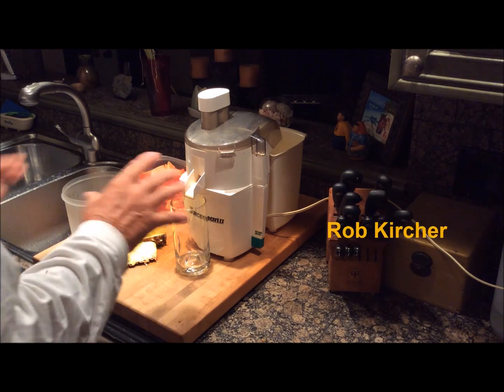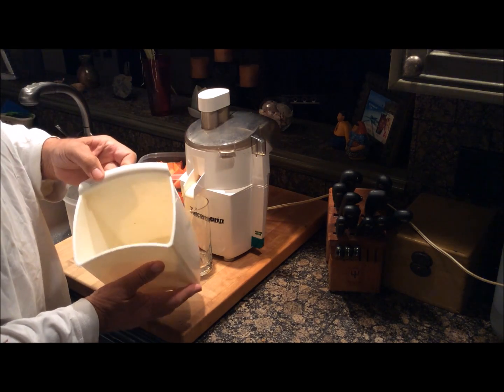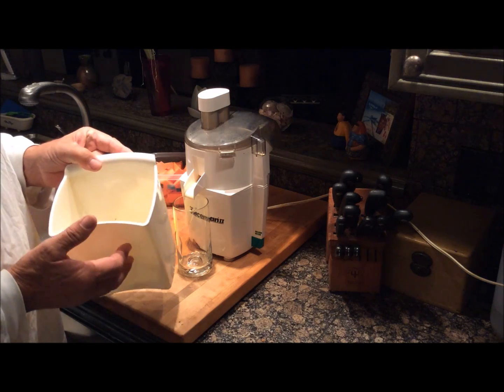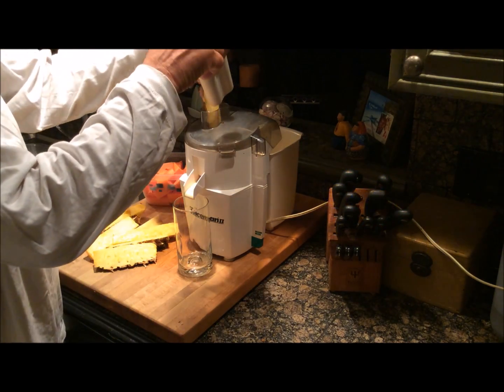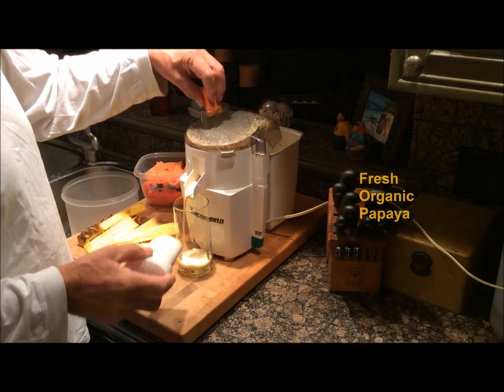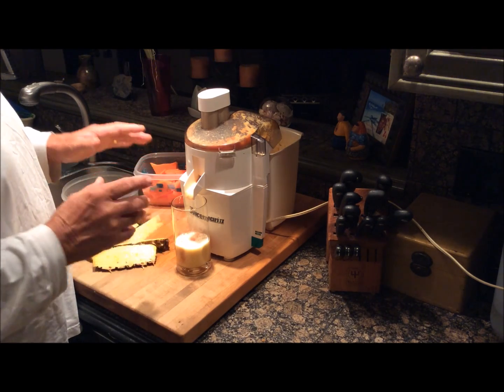Rob's Cravings: Papaya & Pineapple Smoothie - Step 3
This morning's "Rob's Cravings" is all about sugar...natural, organic sugar. Watch Better Health Greater Wealth TV Show host Rob Kircher make a delicious and nutritious organic pineapple and papaya smoothie in four easy, simple steps.